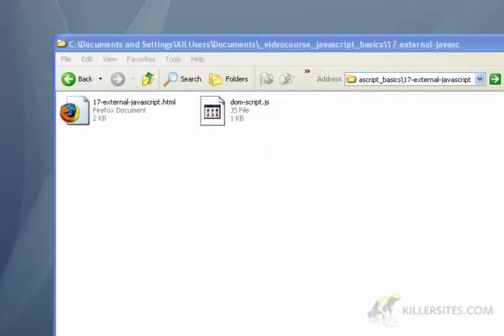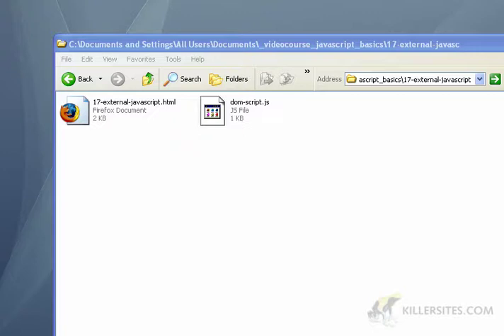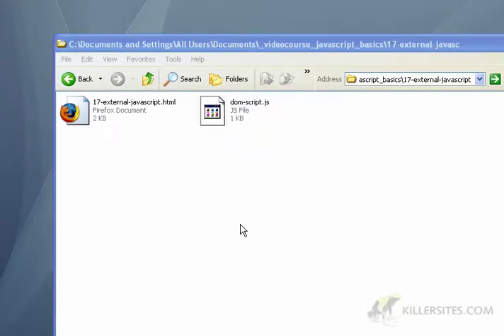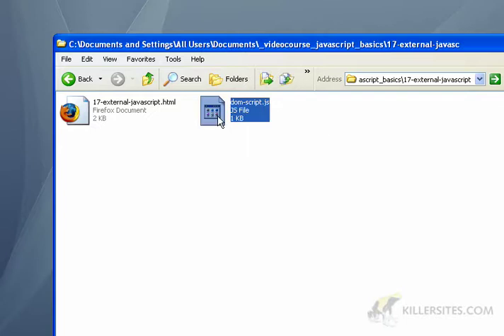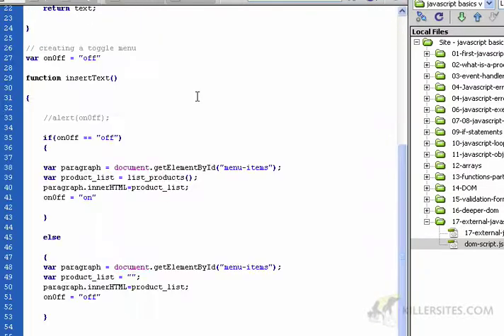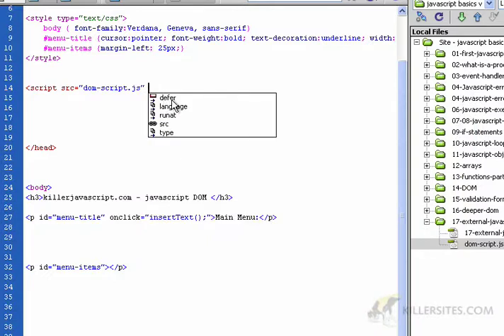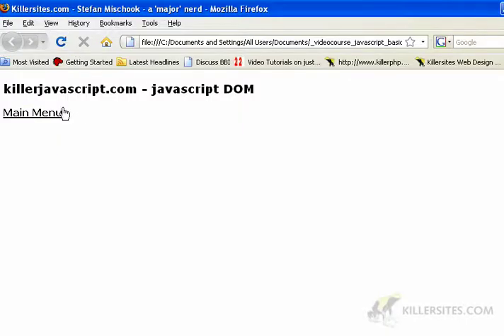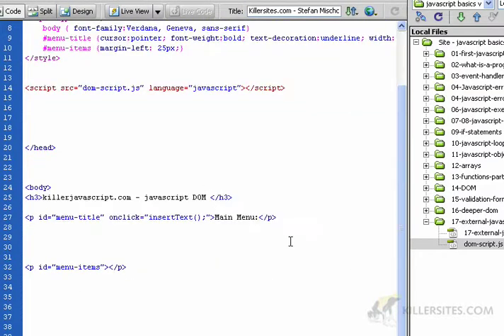17 external javascript files